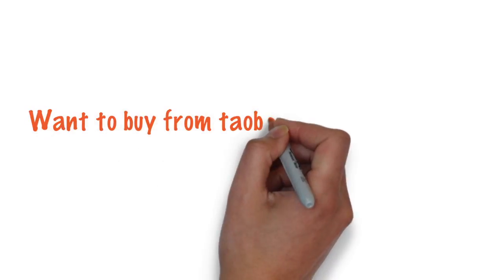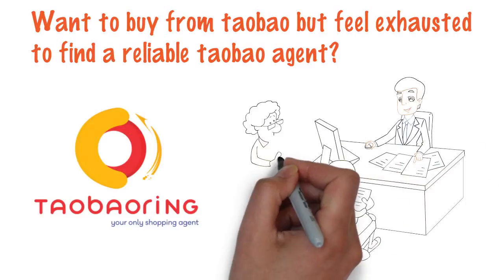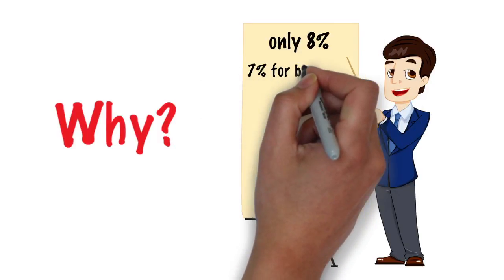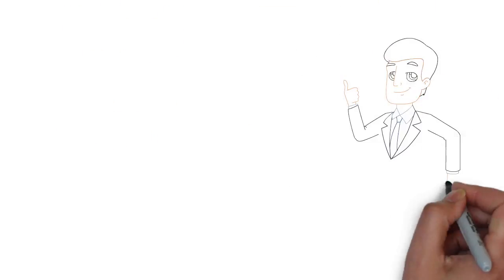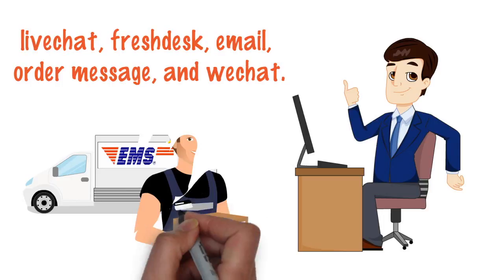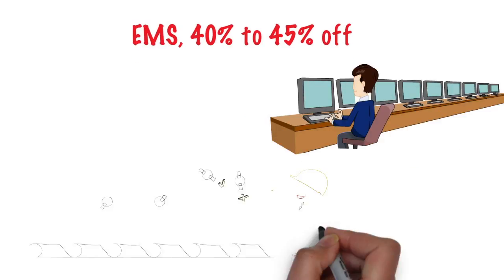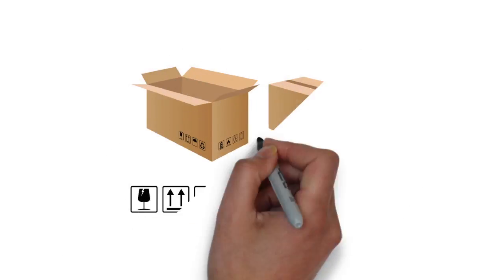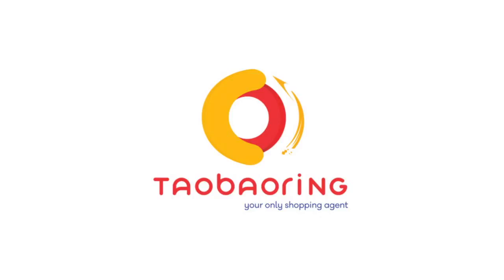reliable taobao agent service from taobaoring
TaobaoRing strives to provide the best taobao agent service for customers from all over the world.